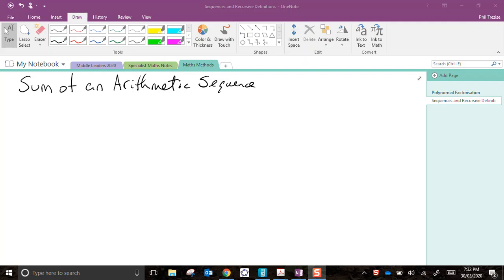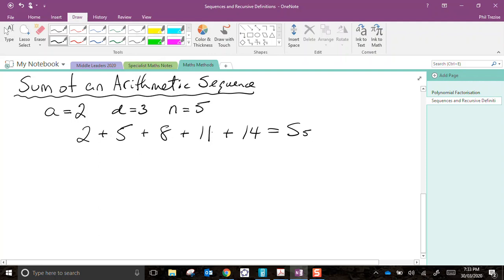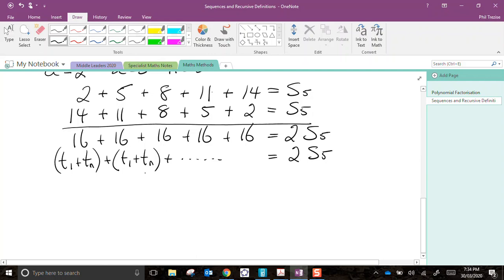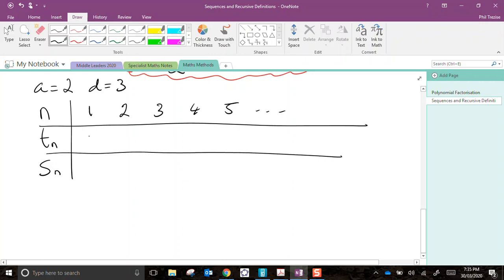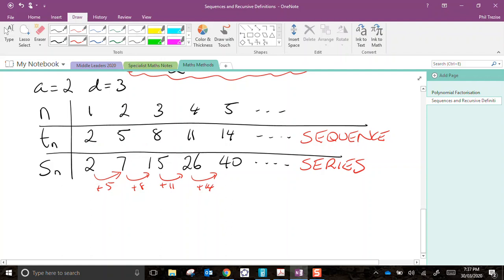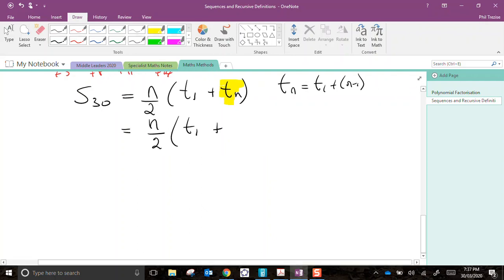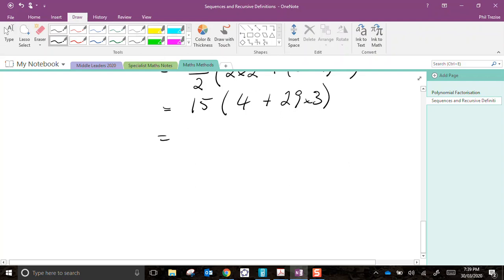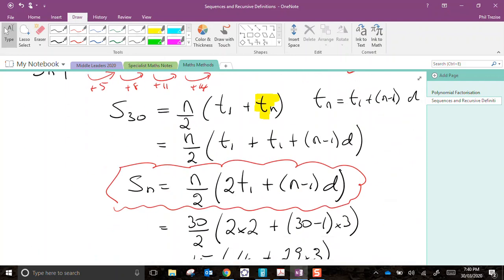Sum of an AP